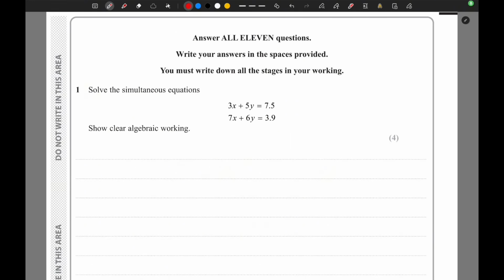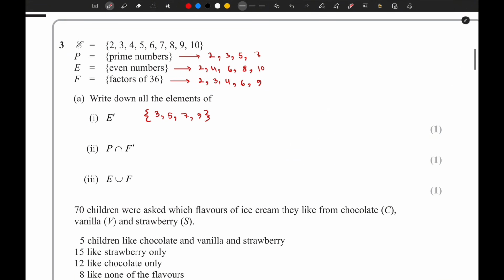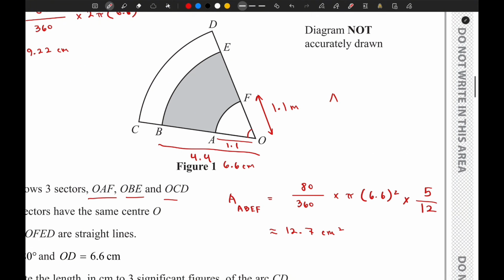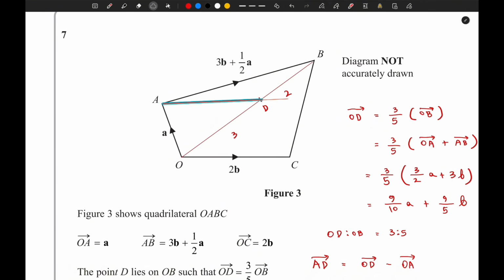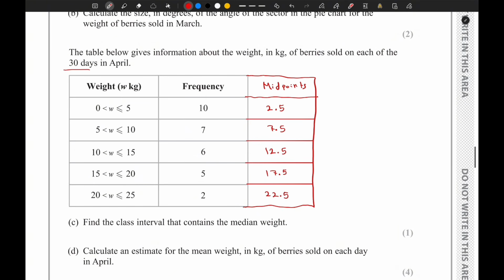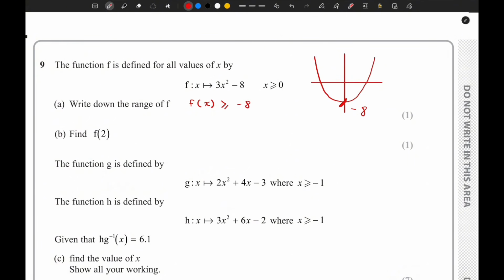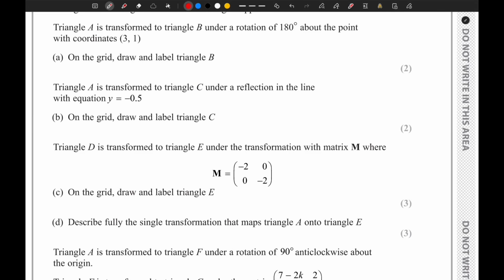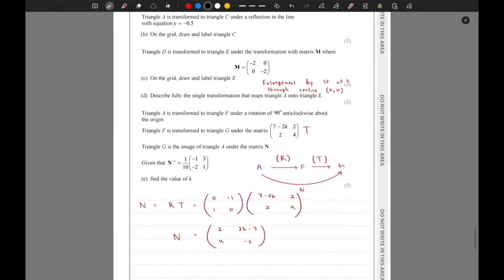Edexcel IGCSE Maths B (4MB1/02) | November 2024 Paper 2 | Fully Solved with Detailed Explanation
Join Our Exclusive IGCSE & A-Level  Courses!

📌 Designed for consistent growth & exam-day confidence

EdexcelIGCSEMathematicsBNovember2024Paper24MB1/02SolvedWithDetailedExplanation
EdexcelIGCSEMathematicsBNovember2024Paper24MB1/02StepByStepWalkthrough
EdexcelIGCSEMathematicsBNovember2024Paper24MB1/02FullPaperSolution
EdexcelIGCSEMathematicsBNovember2024Paper24MB1/02MarkSchemeExplained
EdexcelIGCSEMathematicsBNovember2024Paper24MB1/02PastPaperReview
EdexcelIGCSEMathematicsBNovember2024Paper24MB1/02ExamTipsAndTricks
EdexcelIGCSEMathematicsBNovember2024Paper24MB1/02WorkedExamples
EdexcelIGCSEMathematicsBNovember2024Paper24MB1/02CommonMistakesToAvoid
EdexcelIGCSEMathematicsBNovember2024Paper24MB1/02TopScoringStrategies
EdexcelIGCSEMathematicsBNovember2024Paper24MB1/02AlgebraQuestionsSolved
EdexcelIGCSEMathematicsBNovember2024Paper24MB1/02GeometrySolutions
EdexcelIGCSEMathematicsBNovember2024Paper24MB1/02ProbabilityExplained
EdexcelIGCSEMathematicsBNovember2024Paper24MB1/02FunctionsAndGraphs
EdexcelIGCSEMathematicsBNovember2024Paper24MB1/02TrigonometryQuestions
EdexcelIGCSEMathematicsBNovember2024Paper24MB1/02CalculusBasics
EdexcelIGCSEMathematicsBNovember2024Paper24MB1/02RevisionGuide
EdexcelIGCSEMathematicsBNovember2024Paper24MB1/02ExamPreparation
EdexcelIGCSEMathematicsBNovember2024Paper24MB1/02TimeManagementTips
EdexcelIGCSEMathematicsBNovember2024Paper24MB1/02QuestionByQuestionAnalysis
EdexcelIGCSEMathematicsBNovember2024Paper24MB1/02DetailedSolutions
EdexcelIGCSEMathematicsBNovember2024Paper24MB1/02MathsPaperBreakdown
EdexcelIGCSEMathematicsBNovember2024Paper24MB1/02FinalRevisionSession
EdexcelIGCSEMathematicsBNovember2024Paper24MB1/02ExamSuccessTips
EdexcelIGCSEMathematicsBNovember2024Paper24MB1/02HighYieldTopics
EdexcelIGCSEMathematicsBNovember2024Paper24MB1/02ConceptClarification
EdexcelIGCSEMathematicsBNovember2024Paper24MB1/02FormulaSheetReview
EdexcelIGCSEMathematicsBNovember2024Paper24MB1/02CalculatorUsageTips
EdexcelIGCSEMathematicsBNovember2024Paper24MB1/02QuestionPatternAnalysis
EdexcelIGCSEMathematicsBNovember2024Paper24MB1/02ScoringHighMarks
EdexcelIGCSEMathematicsBNovember2024Paper24MB1/02CompletePaperSolution